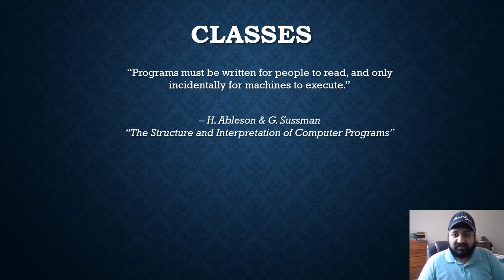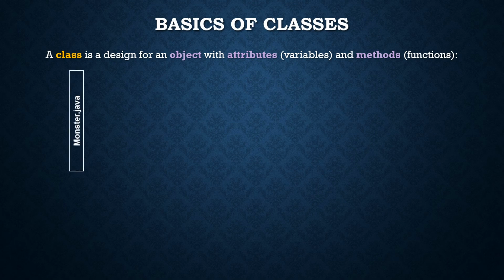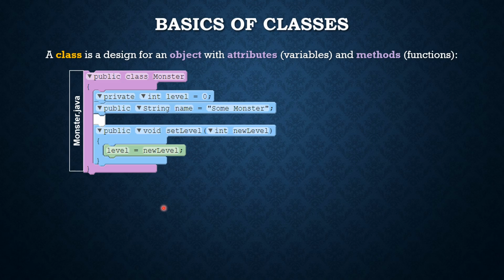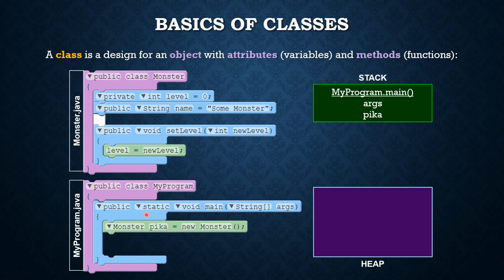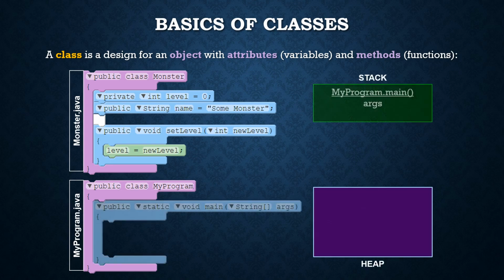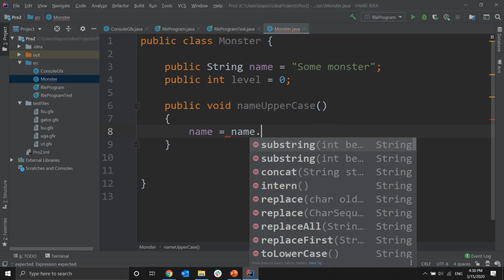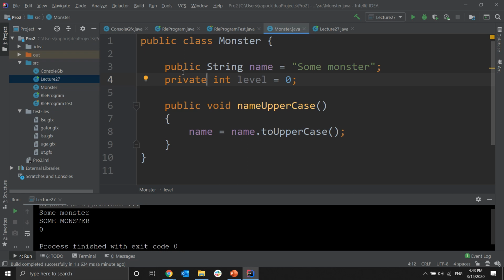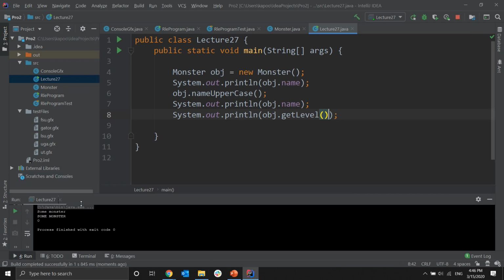Module 6 (a): Classes and Objects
This video covers:
0:35 Classes, Attributes and Methods
5:40 Example of Class
19:20 Demo of Classes in IntelliJ
24:54 Demo of Access Modifiers in IntelliJ